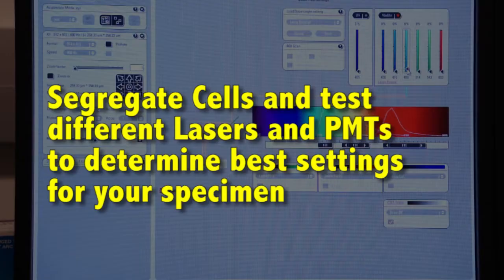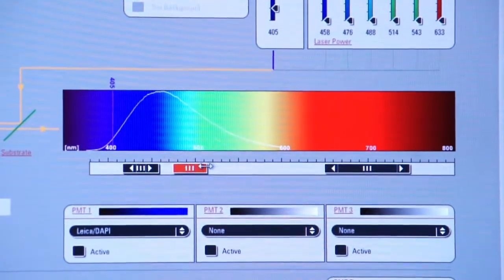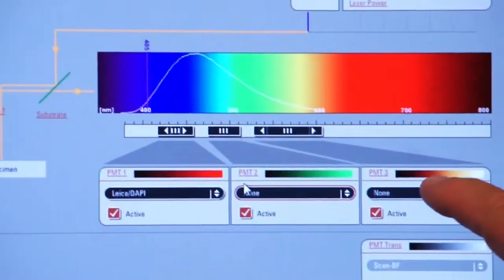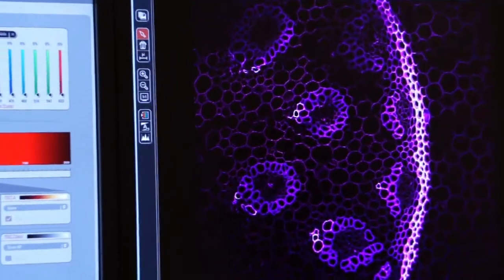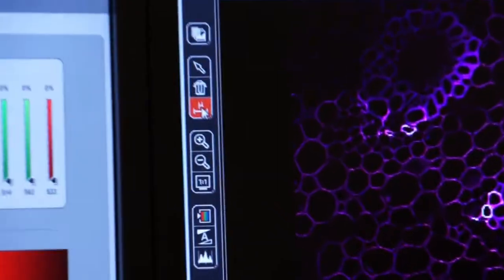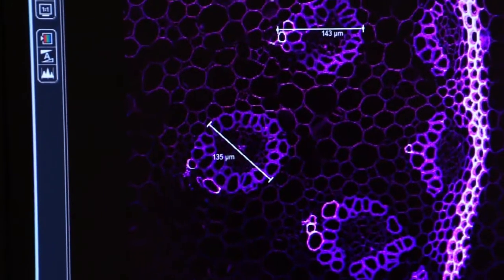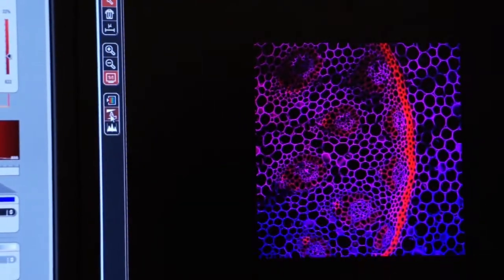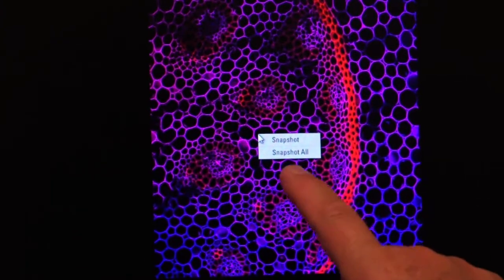5-4 Things to Remember